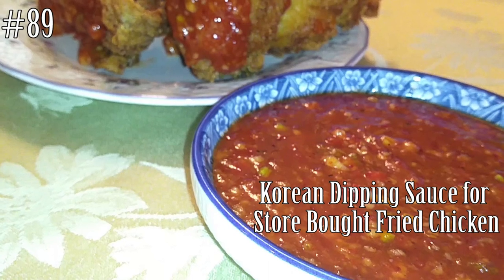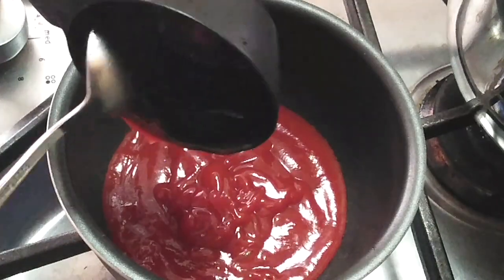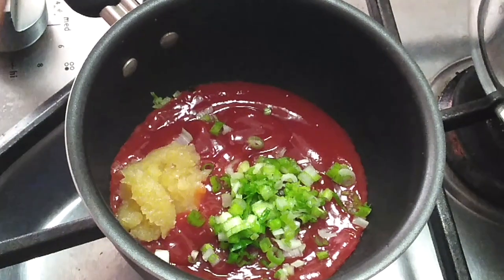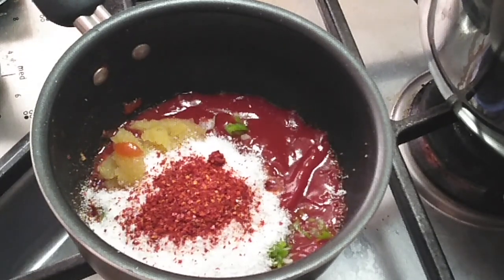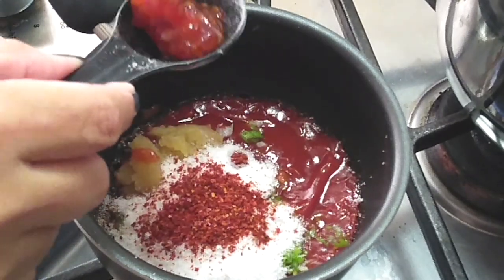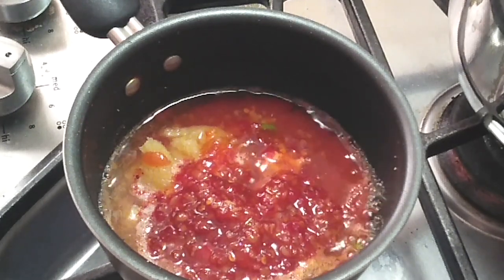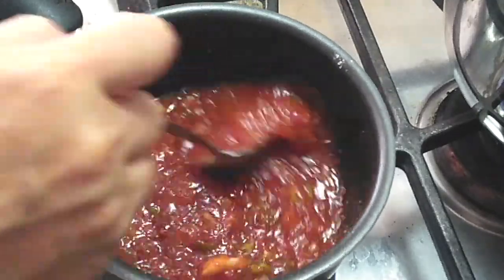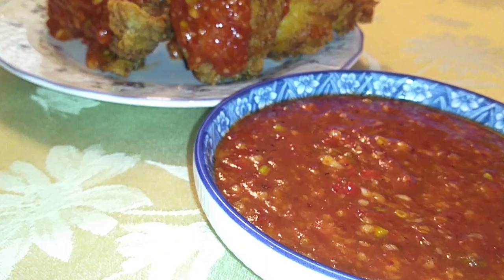Korean Dipping Sauce for Fried Chicken WatchMiCook Episode 89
Alright!!!

So after grocery shopping and I did not want to cook.  Funny how you meal prep by making your list, walk around the store to get all of your items, put everything away and you are DONE! So the best way to get through this for me is to just buy the store bought fried chicken. I like to elevate it a bit by making a dipping sauce to enjoy with every bite. This is sweet and savory and my everyone in my family loves it. It's not spicy for my 4 year old and its really just tasty.

~WatchMiCook

or